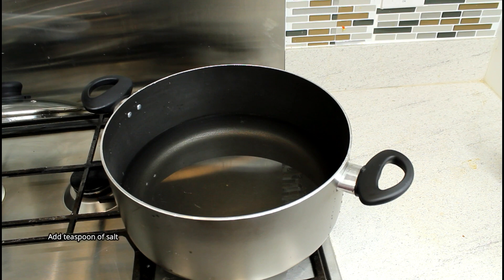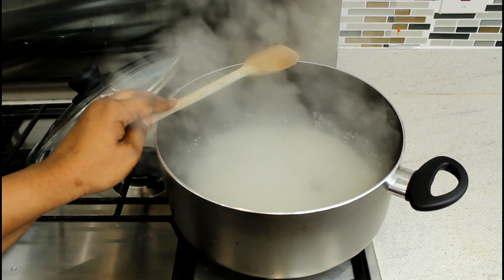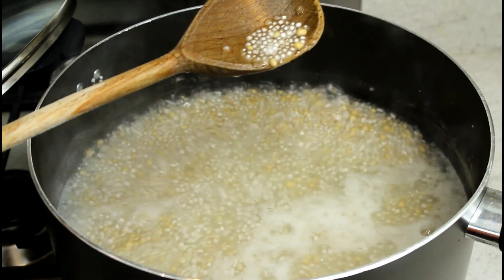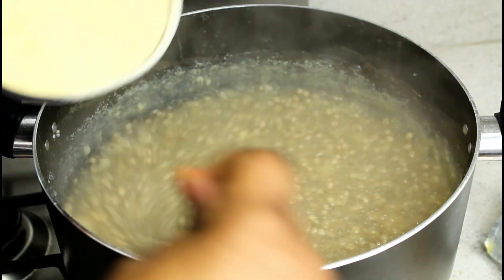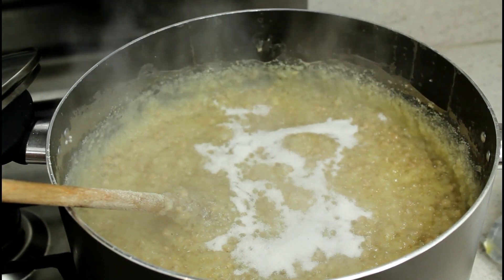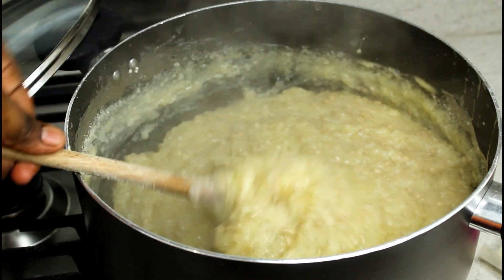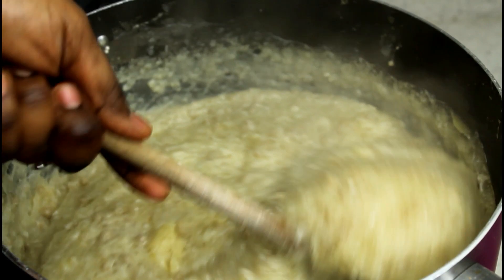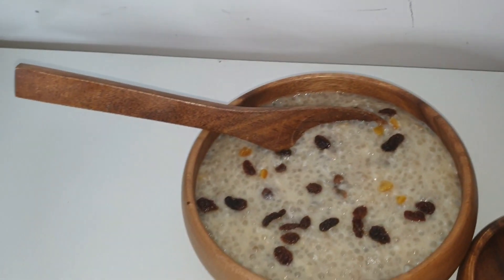Lakhi Ndineh Jobe|| Lakh Neuteri ak Sowe ||Eid/Tobaski Breakfast